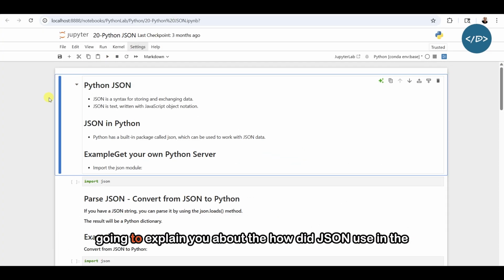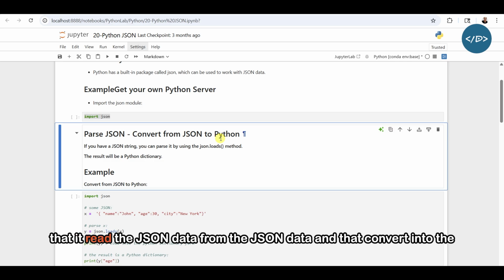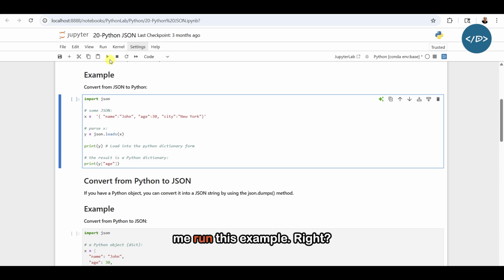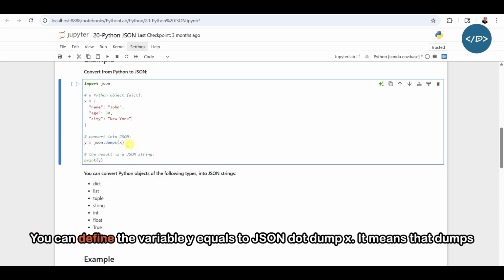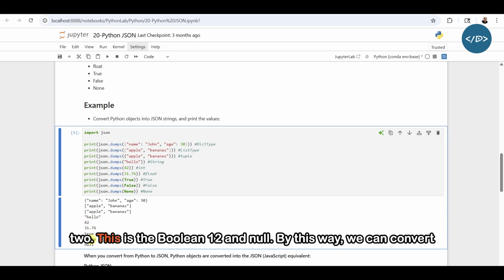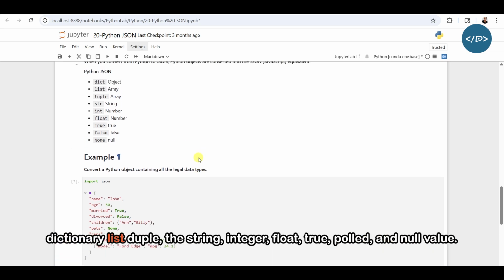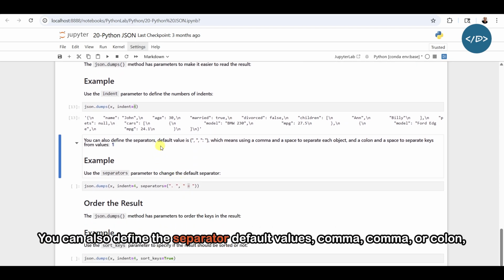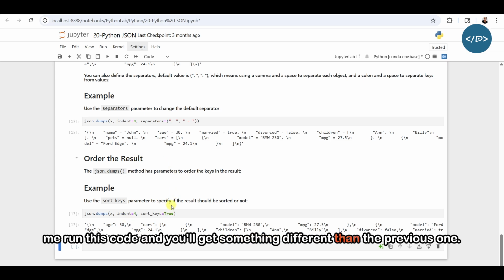JSON python example - Dimdung Tech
JSON python example.